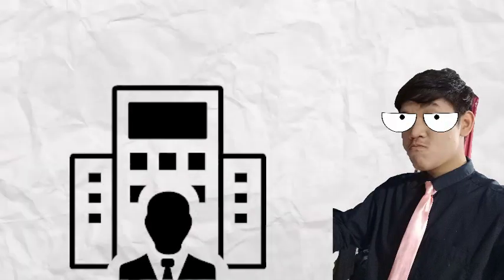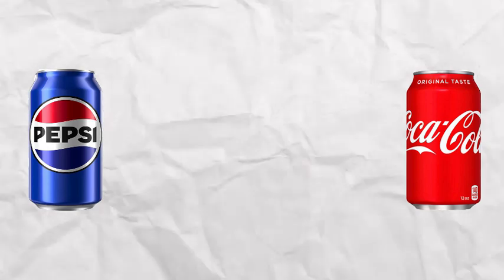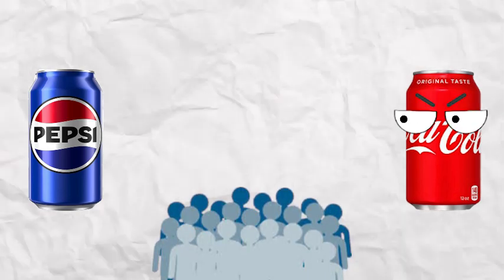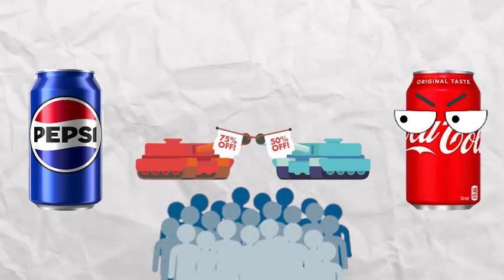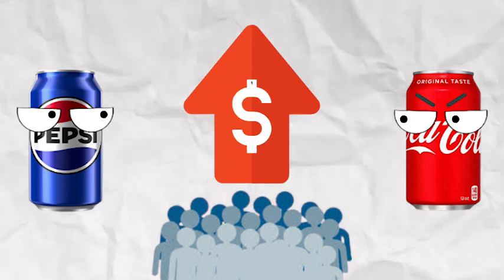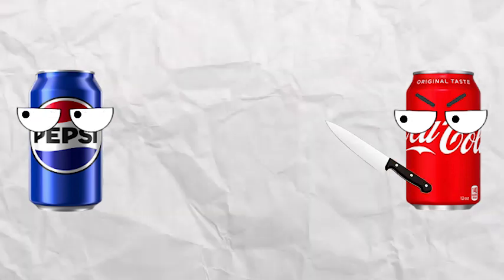Game Theory and Oligopoly: What Are They?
"It's truly, truly been… a roundabout path."

Sorry if the quality is trash on pc - I don't know why it's like that.

Making this has been, an experience, so to say. Learning how to use Premiere pro, multiple sleepless night because Premiere won't work.. Sorry if there are parts where there's no movement and is akward. Premiere wouldnt let me have the movements I wanted so I had to remove it :C

This could also be considered as a timeline where you can see some changes in editting.

Thank you to everyone who supported me through this. (Especially my parents for letting me stay up late for this lol)